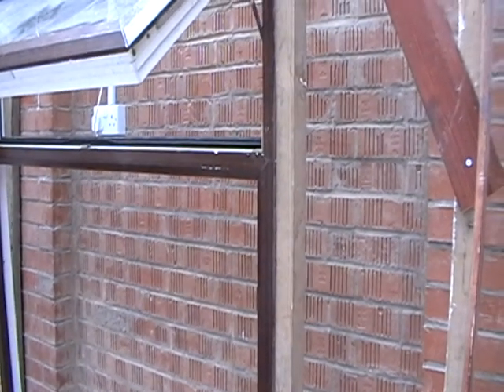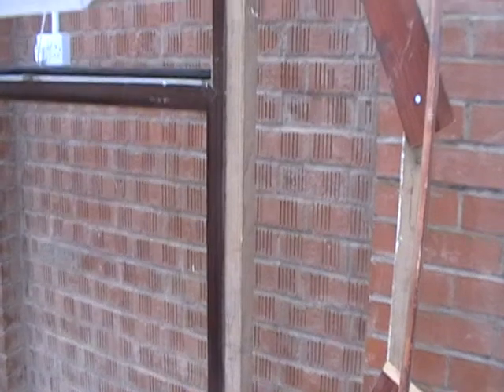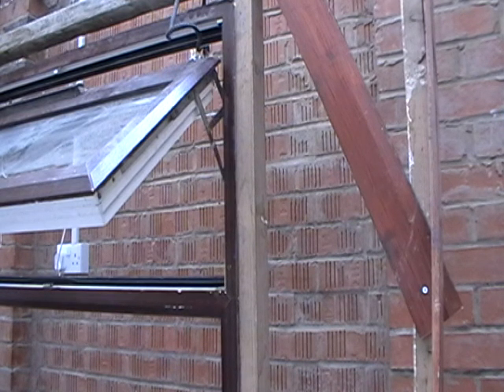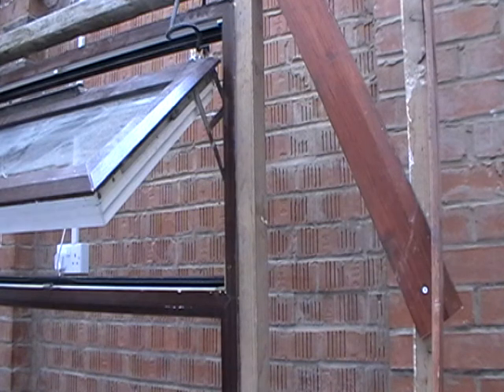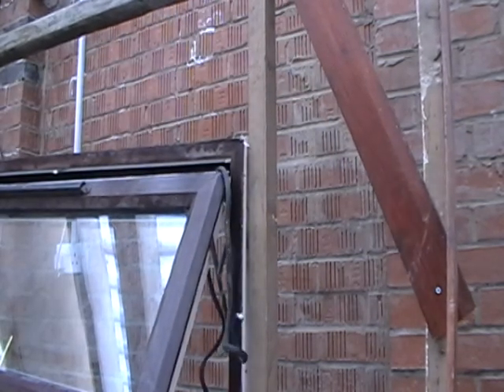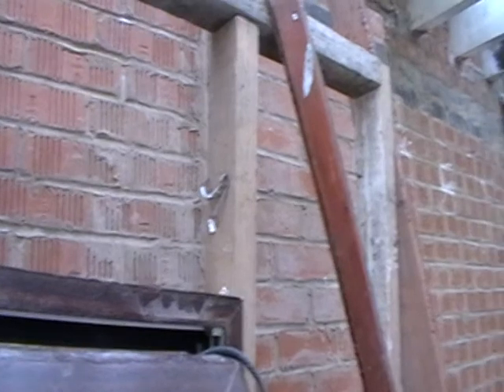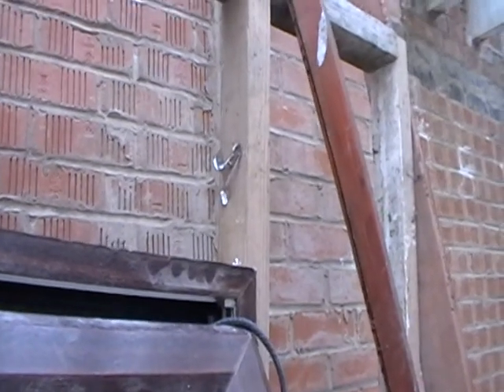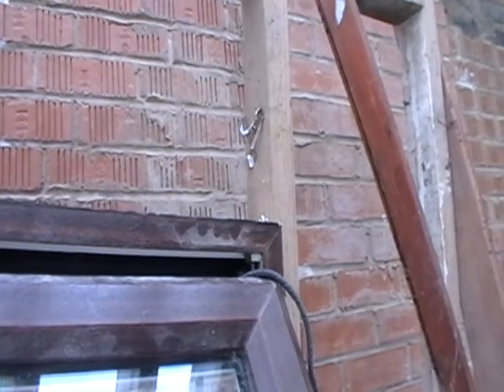How not to install UPVC Window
Video demonstration of having only one snapper clip fixing in the installation of Anglain  UPVC windows.These snapper clip are intended to provider support horizontally
and provide no support vertically as you can see.
If  your  have no fixing the the results will be the same , glues & form will go off after a few years and the windows will most likely fall out .